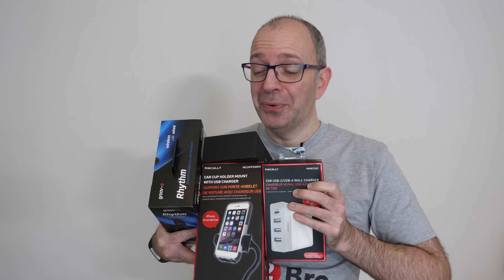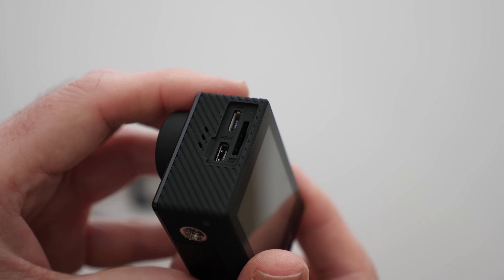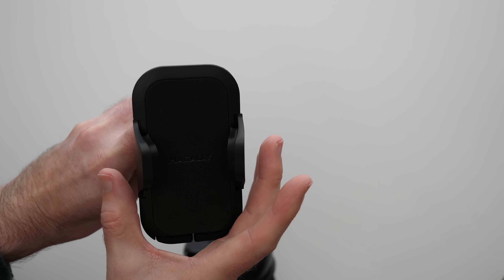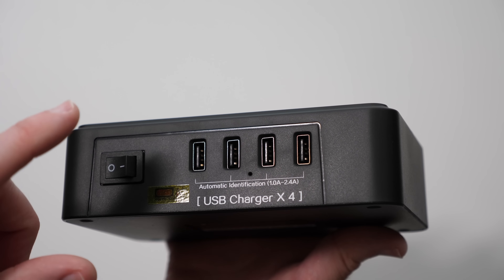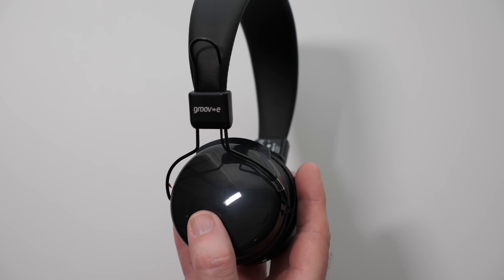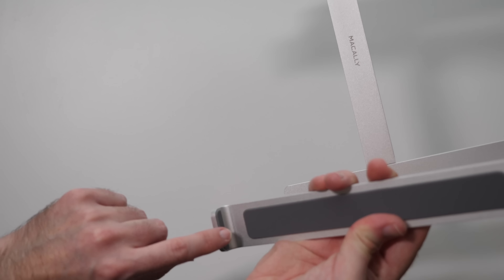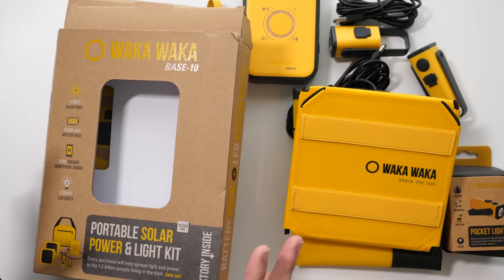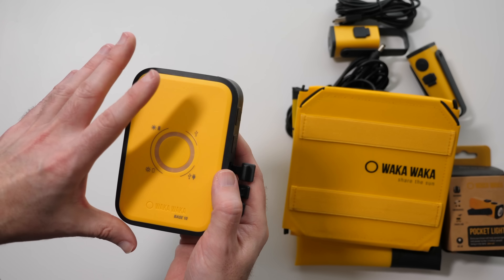4K Webcam FTW !!! Mega Gadget Collection #39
4K Webcam FTW !!! Mega Gadget Collection #39

Products featured …

Alternative UK
Alternative USA

Macally Car Cup Holder Mount

Te-Rich USB Smart Charging Socket

Groov-e Rhythm Bluetooth Headphones
USA (alternative)

Macally ASTAND Aluminium Laptop Stand

Macally 72W USB-C USB-A Charger

Logitech Brio 4K Pro Webcam